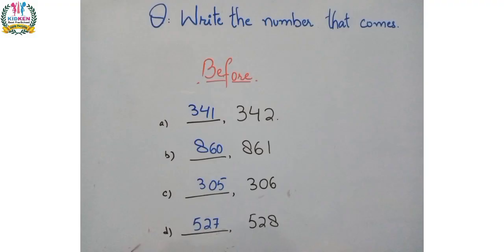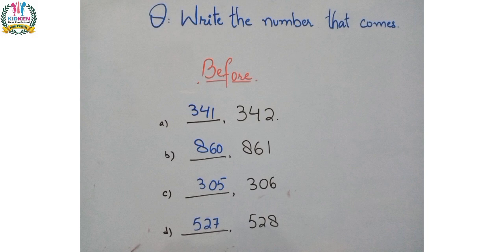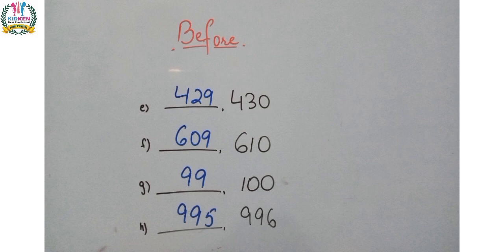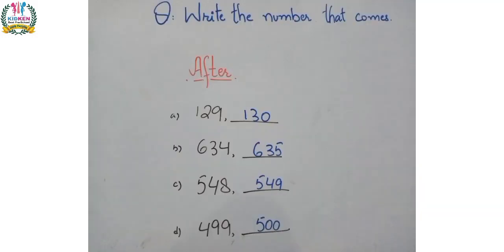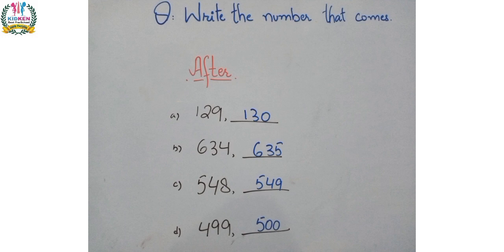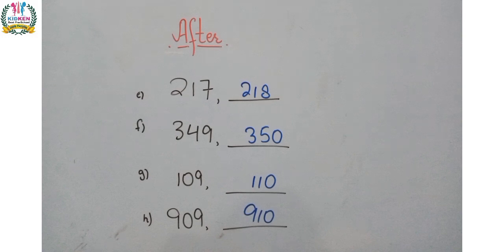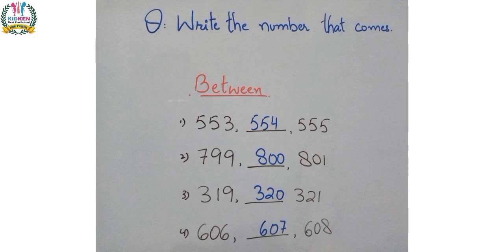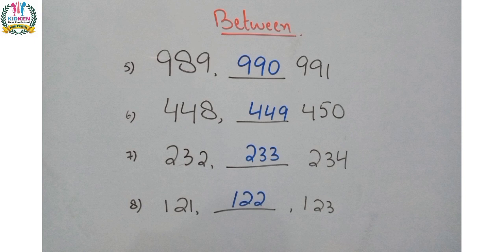Before Between After| Oxford Countdown Book 2